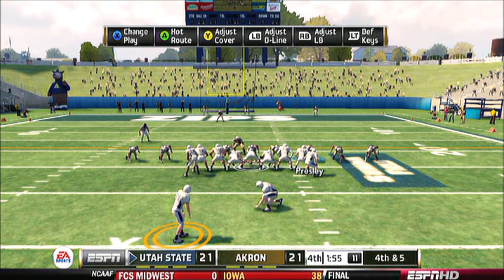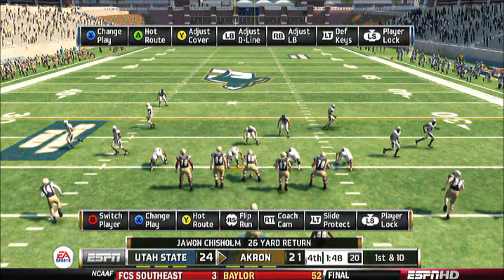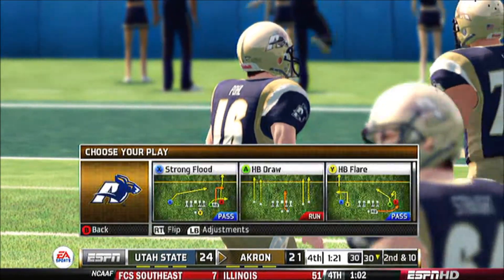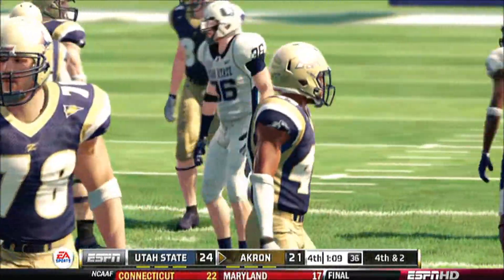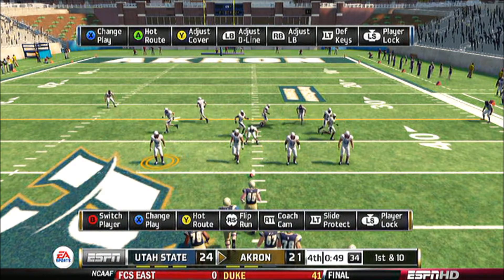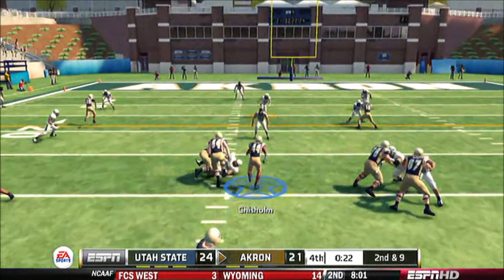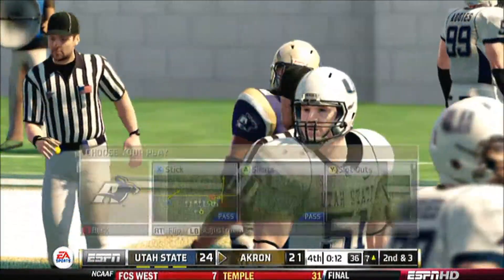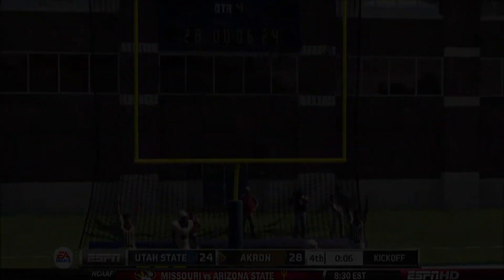SimX: Coach Bron taking the Zips to victory!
Watch this amazing final drive as Coach Bron is able to pull off some clutch play calling with 6 seconds left.